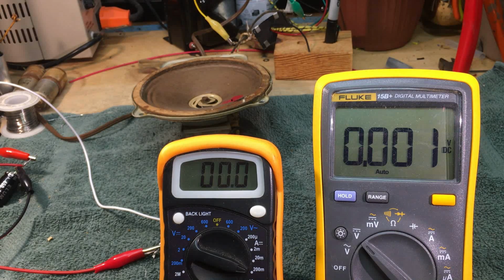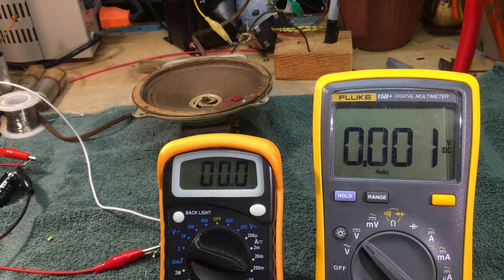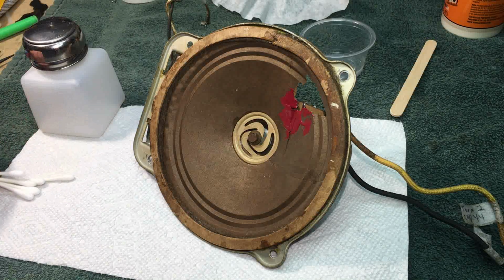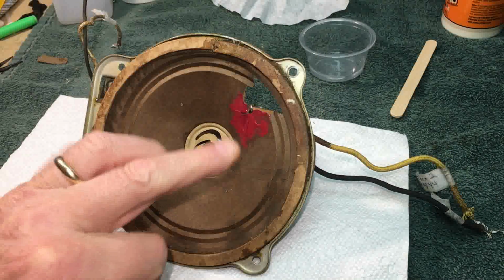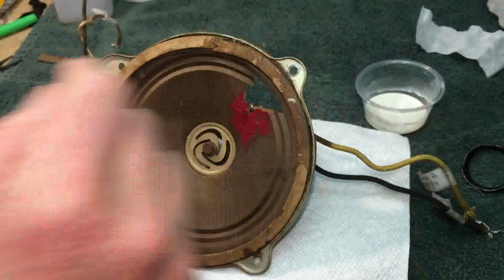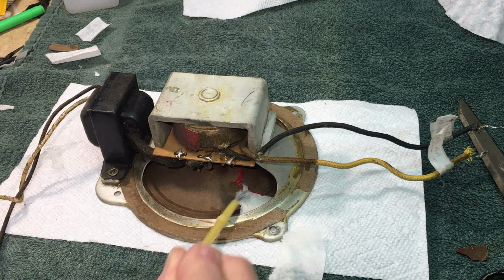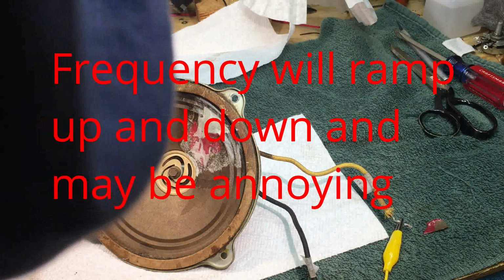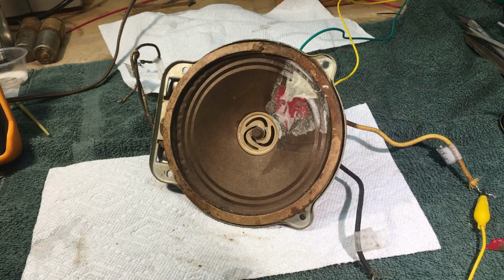1935 Philco 54C Part 3 of 7 Testing and Repairing the Speaker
Part 3 we explore a condition where a modern DVM gives erratic readings on a speaker field coil DC resistance. I have experienced this twice, and have read about it on other occasions. I'll show you how to determine the coil's resistance using Ohm's Law. We also try our hand at patching a pretty damaged speaker cone.